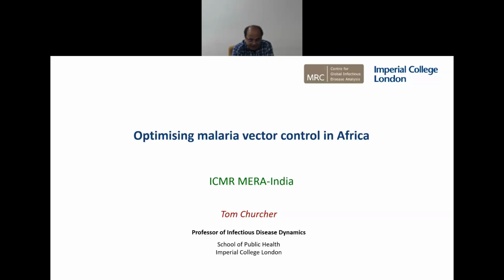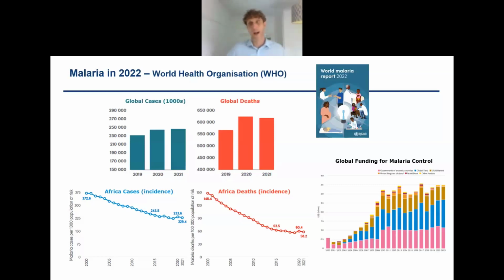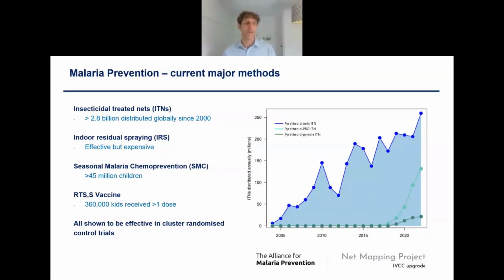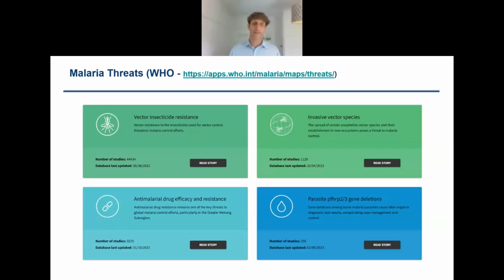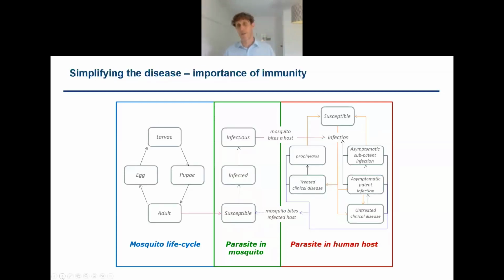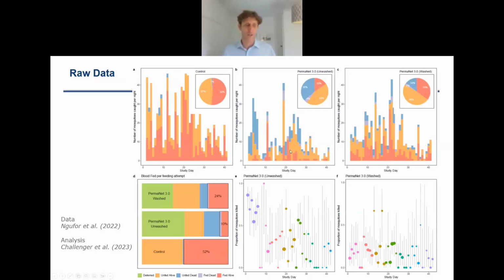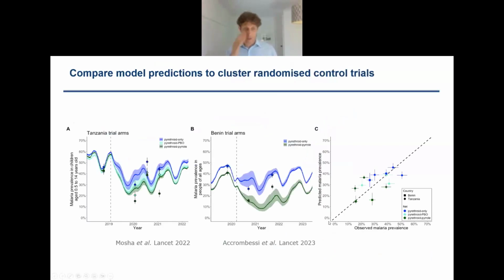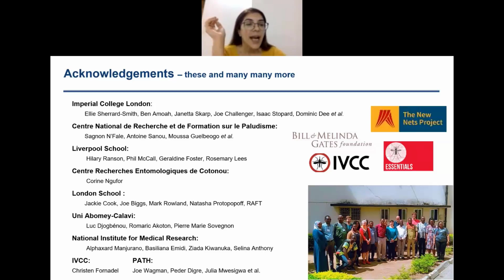Lecture Series on Infectious Diseases 2.0, Lecture 07 by Prof Thomas Churcher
Professor Thomas Churcher is a distinguished faculty member in the field of medicine at the School of Public Health, Imperial College London. He is an entomologist, parasitologist, and mathematical modeller, specialising in malaria. Professor Churcher is an integral part of a highly accomplished interdisciplinary team of scientists responsible for the creation of one of the most widely utilized transmission dynamics models for malaria. This model has been featured in over 90 scientific publications and has been extensively used in informing policy decisions, notably supporting the strategic initiatives of the World Health Organization's Malaria Global Technical Strategy.

Lecture Title: "Optimising malaria vector control in Africa"

★☆★ WATCH OUR LATEST LECTURE RECORDINGS ★☆★